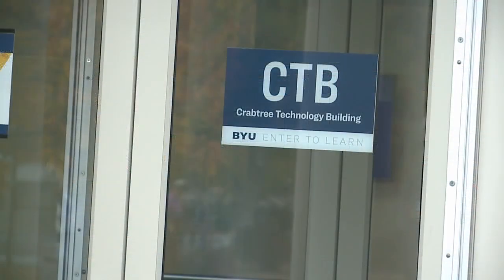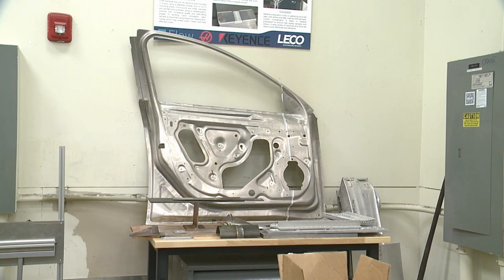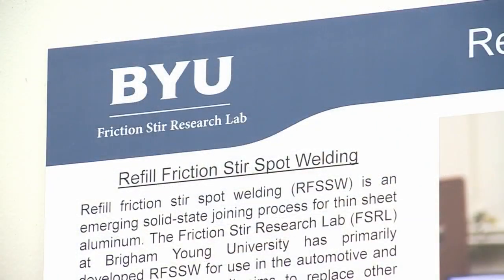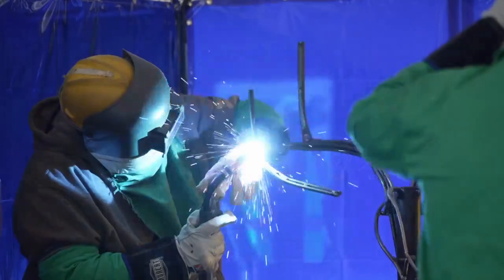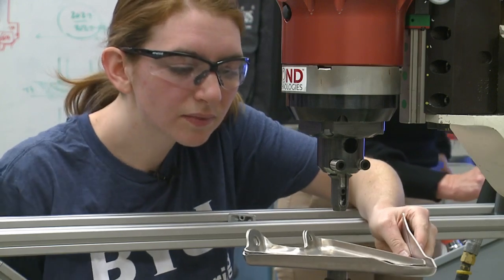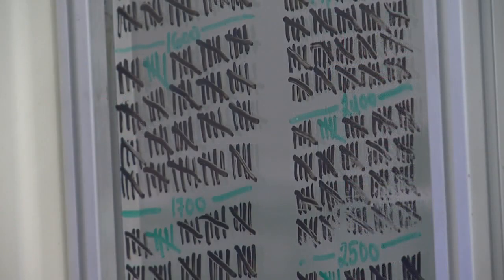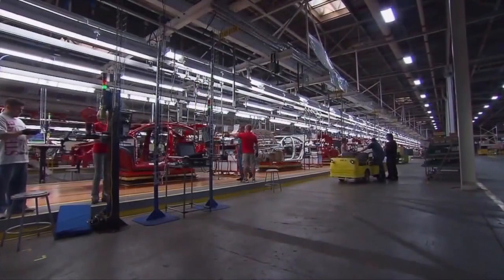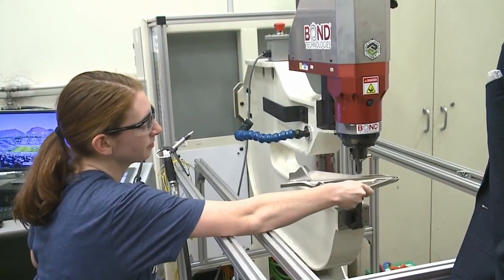BYU engineering students could change how cars are manufactured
Brigham Young University students and Toyota are working on a breakthrough development engineering that could change how cars are manufactured.